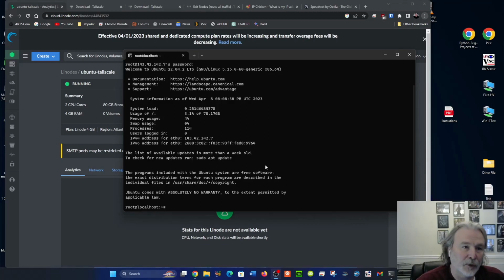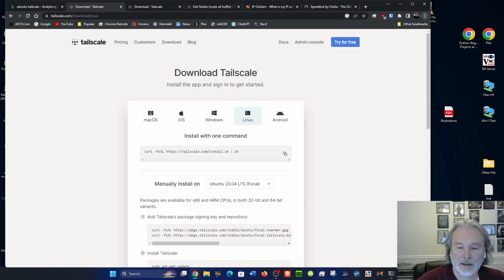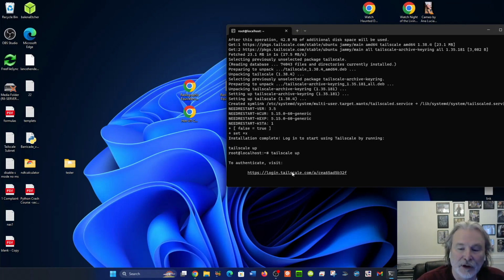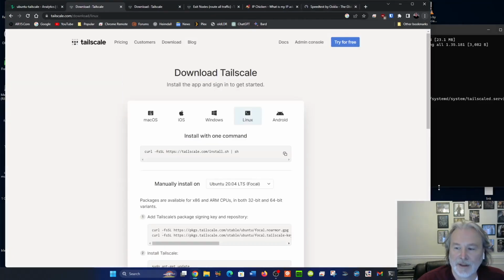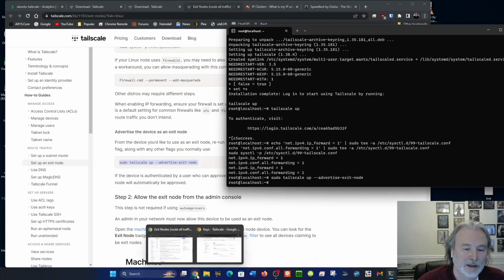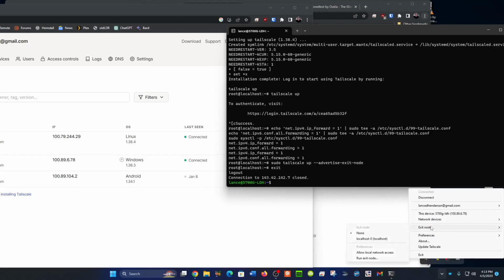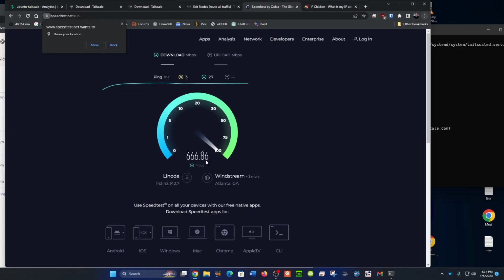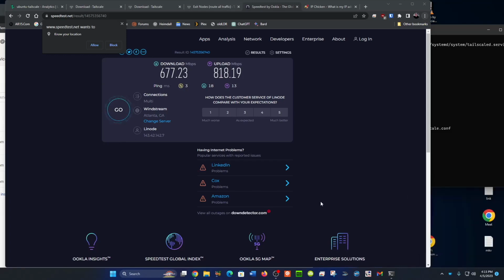Install TailScale in Ubuntu 22.04 and advertise as Exit Node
Installing Tailscale on Ubuntu 22.04 and setting it as an exit node to route all traffic through the connection.  I used a Linode server for this demo but this could be a Linux computer or Virtual Machine in your home.  I have more test with Tailscale as a VPN replacement coming soon.